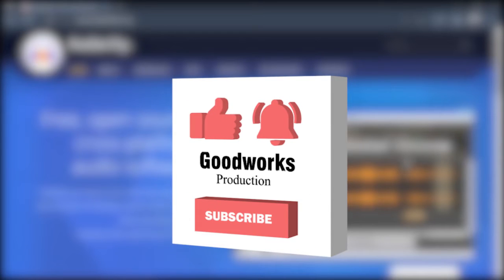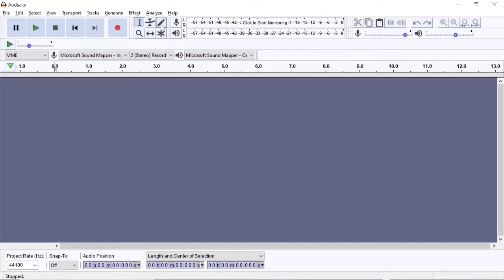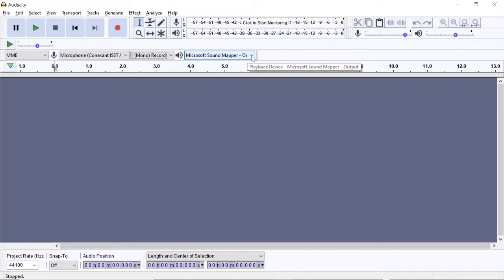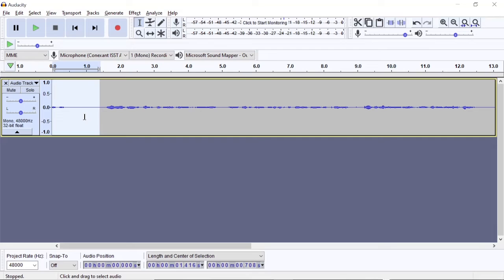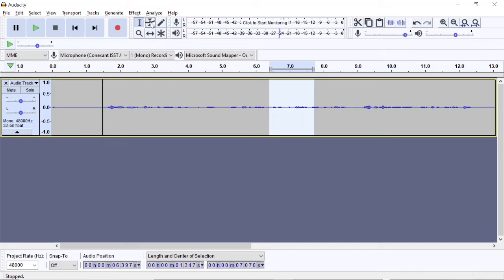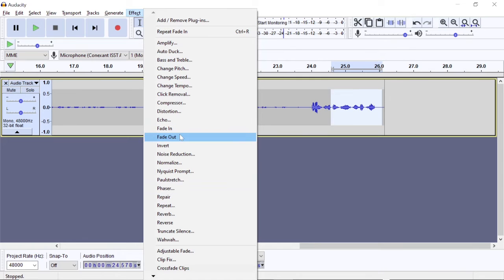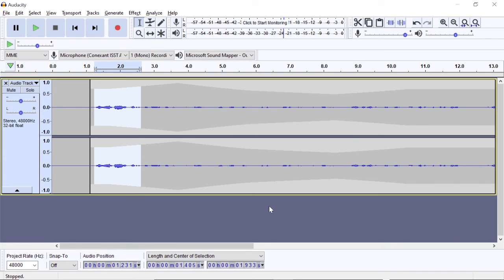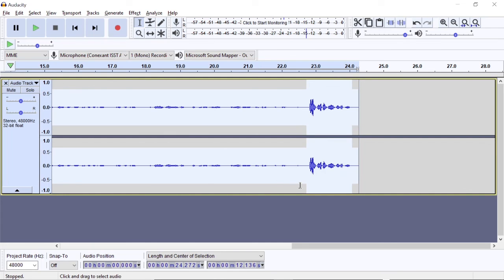Audio Recording and Editing with Audacity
This is a guide on how to use Audacity to Capture and Edit your Audio.
At the end of this tutorial, you should be able to understand the interface and perform basic Audio Editing using